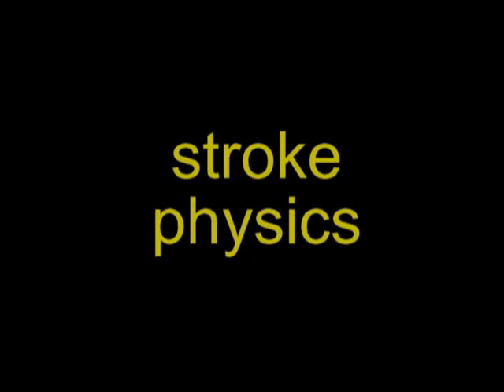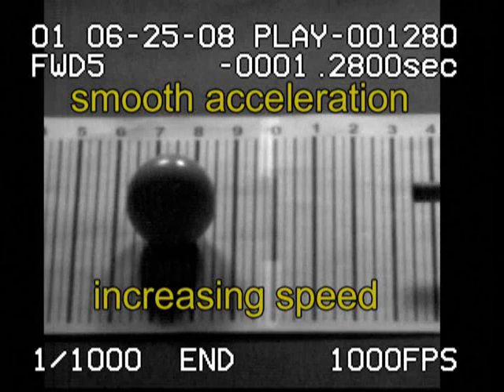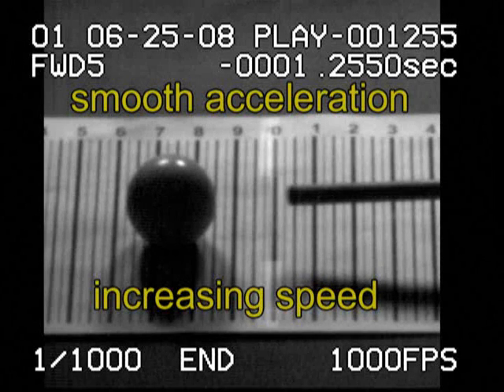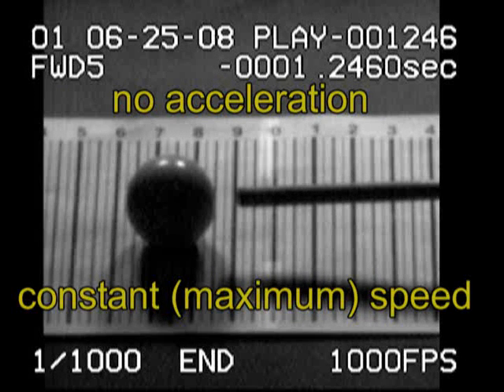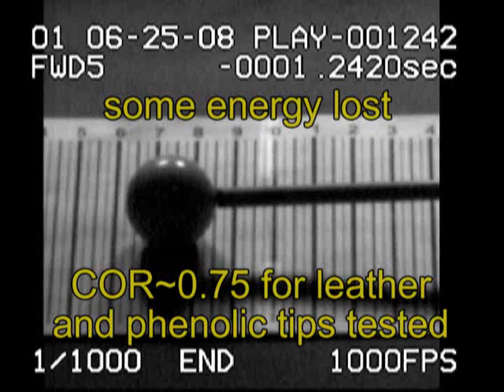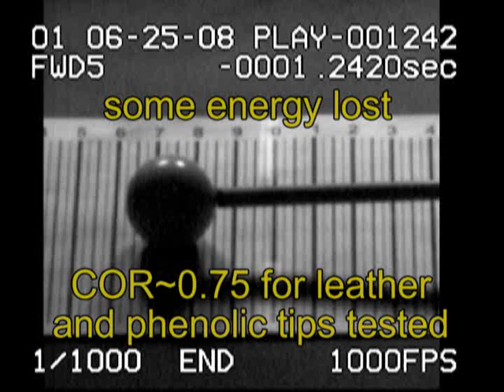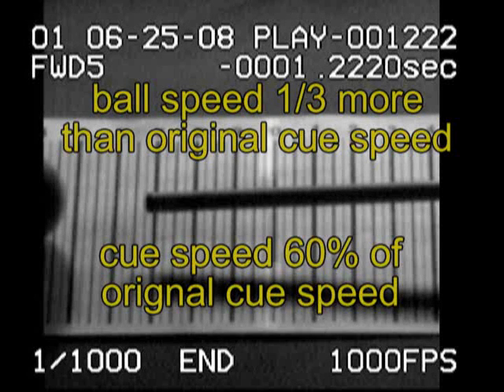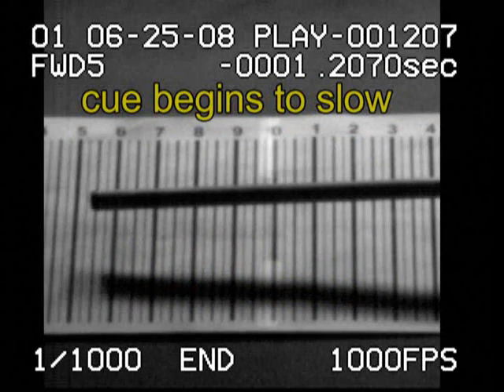HSV B.35 - cue and cue ball speed changes during a stroke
Stroke physics ... how cue stick and cue ball speeds change during a typical stroke.